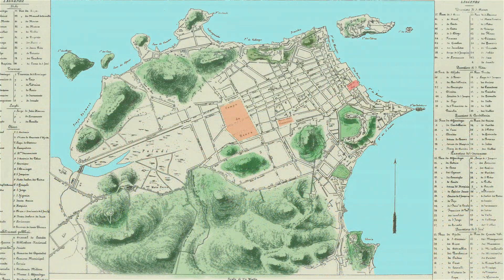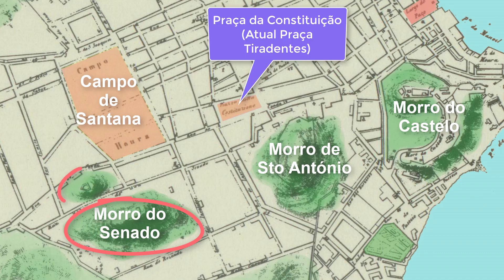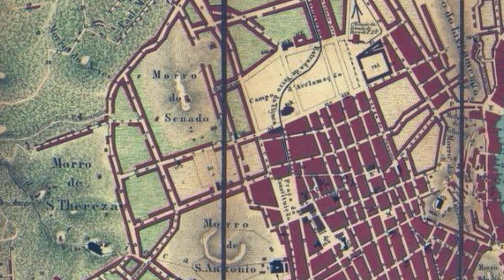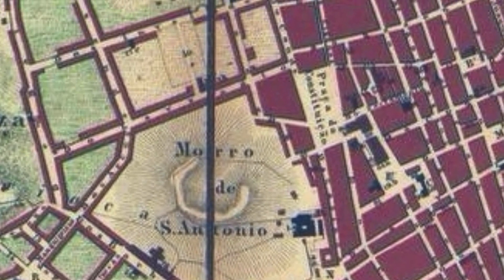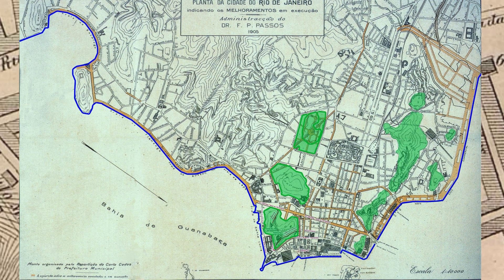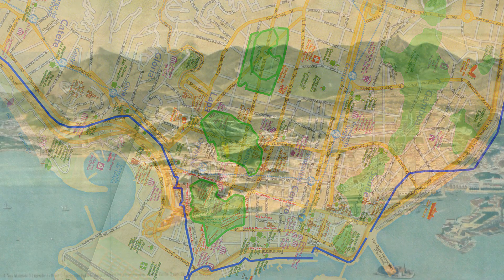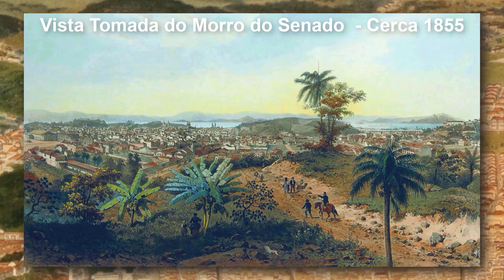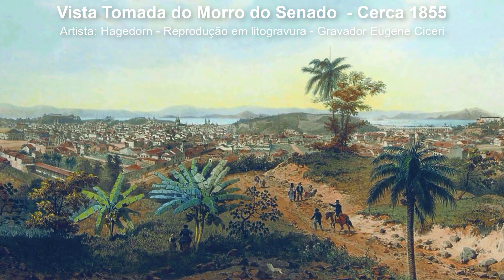ONDE FICAVA O MORRO DO SENADO - MAPA E GRAVURA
Este vídeo é parte 2 de outro vídeo sobre o Morro do Senado, desmantelado ou arrasado (demolido) na década de 1910.
Aqui são vistos uma gravura de 1855 e antigos Mapas do Rio de Janeiro, todos do Século 19, onde aparecem os Morros do Senado, Morro d Castelo e Morro de Santo António.

Esta é parte 2 de uma série de 3 vídeos sobre o Morro do Senado e a vida no Rio de Janeiro em suas vizinhanças no Século 19.
Não é necessário assistir os vídeos por ordem, o entendimento de cada um não depende do outro.
Mas ao assistir todos você terá uma compreensão mais geral e mais informações.

Vídeo JR